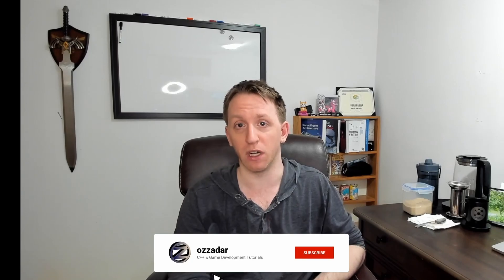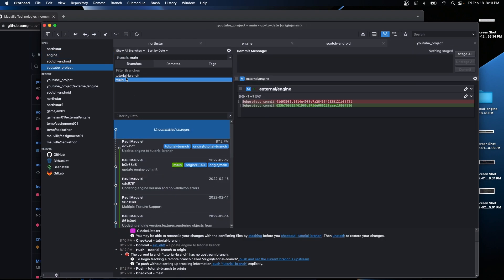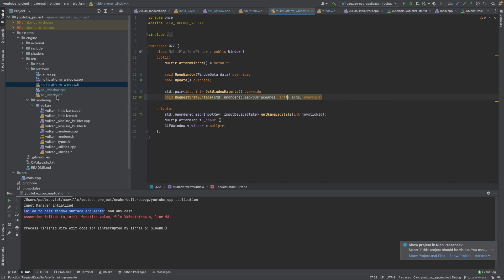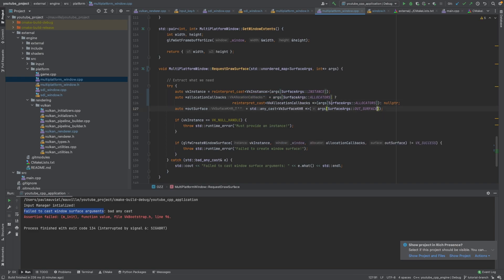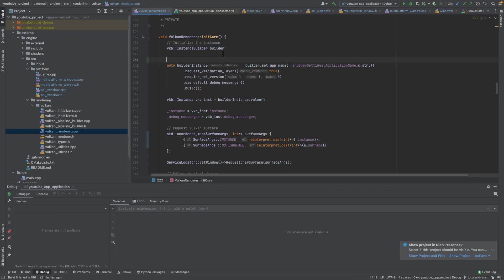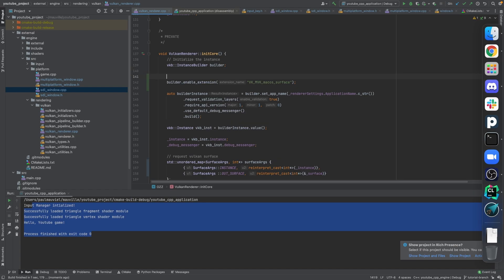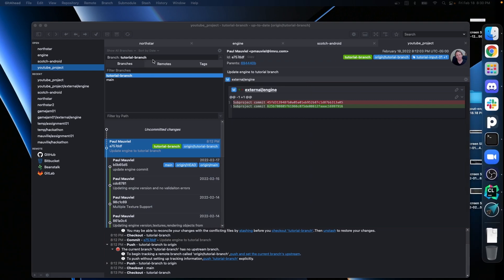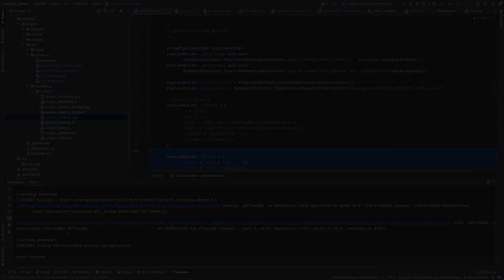MoltenVK and Mac OS X Support | Cross Platform Game Engine Development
In this lesson, we're going to make a few adjustments to the codebase in order to compile and run our Vulkan renderer on Mac OSX using MoltenVK.

This will complete the process for ensuring that the engine runs on all three desktop platforms: Windows, OS X and Linux.

Join me next time when we create our shader abstraction and start doing a lot more interesting things!

Appreciate the content?